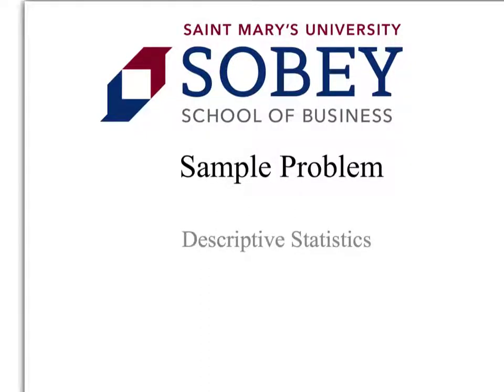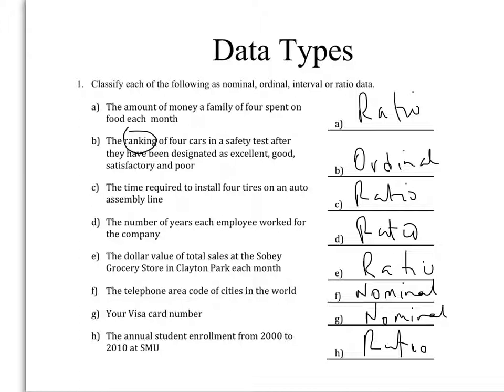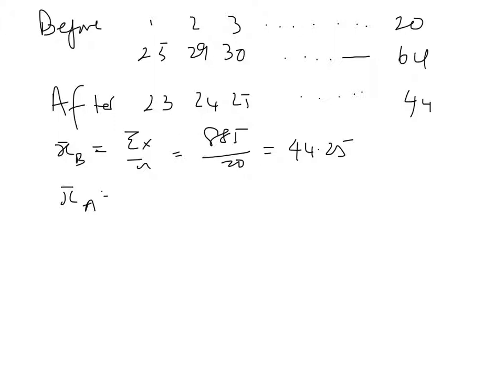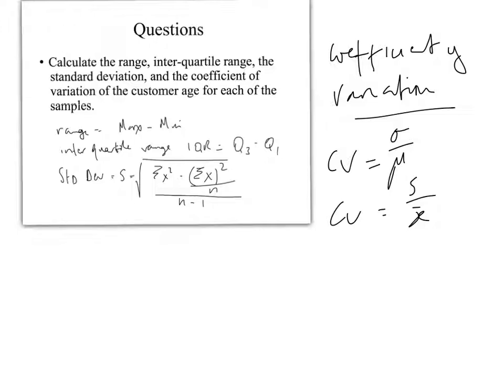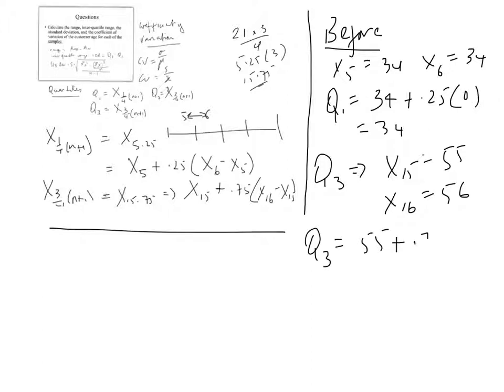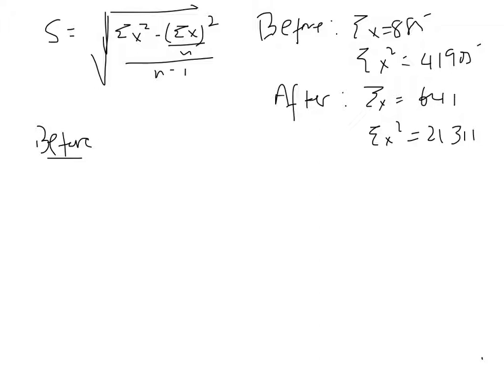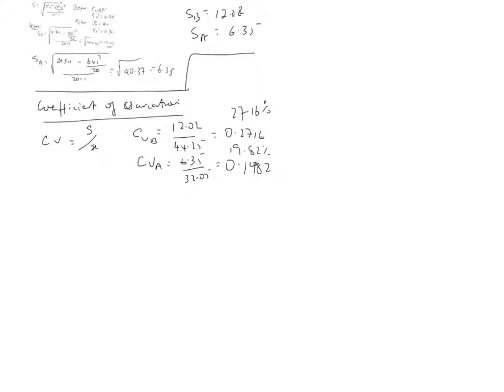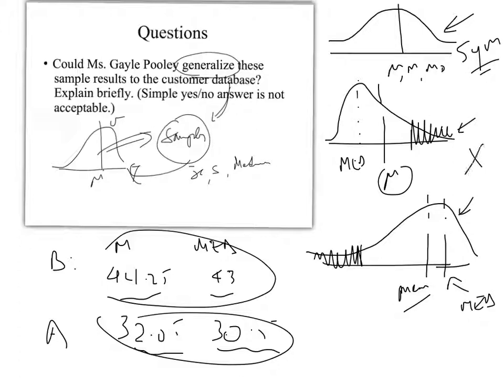Sample Problem for Measures of Central Tendency and Measures of Variation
This is a demonstration video for an introduction to statistics.